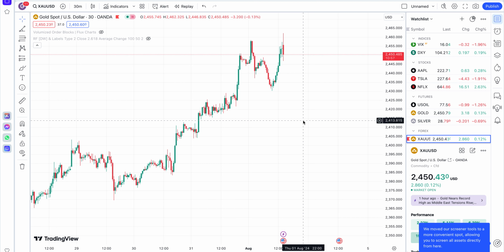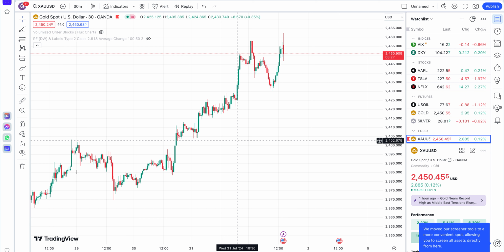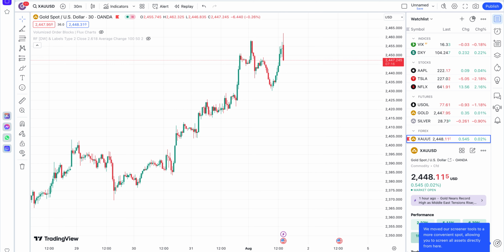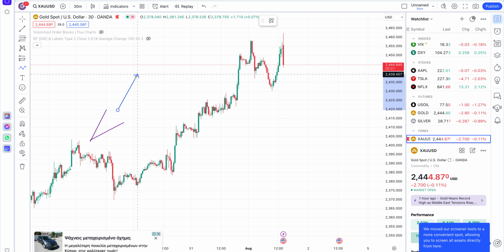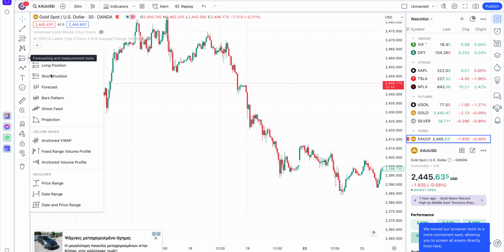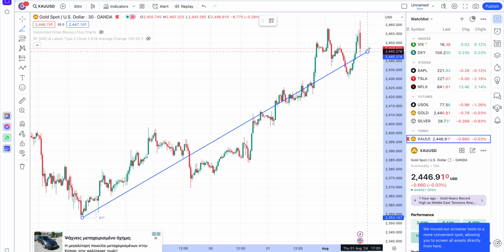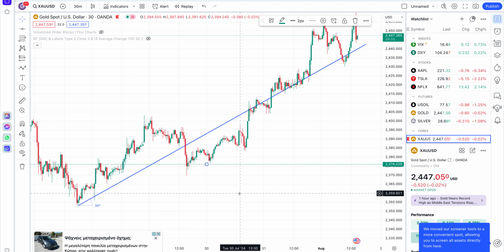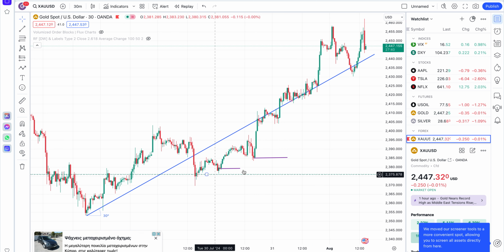How To Spot Market Trends Without Using Any Indicators!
Learn the easiest way to spot market trends without using any complicated indicators. This simple, beginner-friendly method will help you understand market movements and make better trading decisions effortlessly.